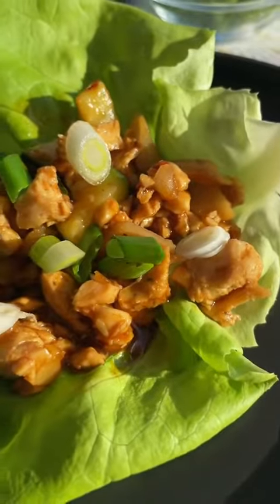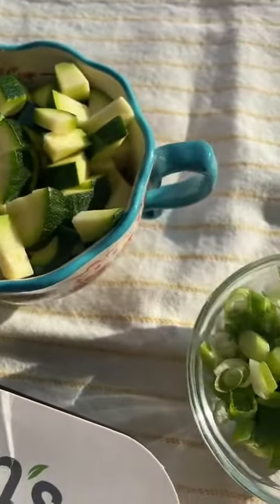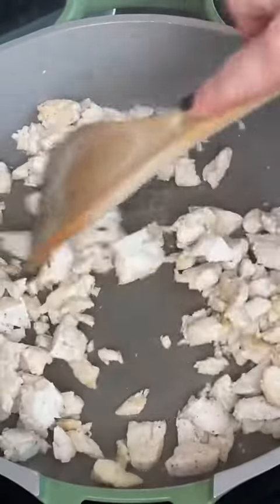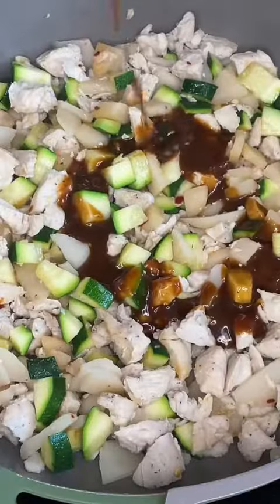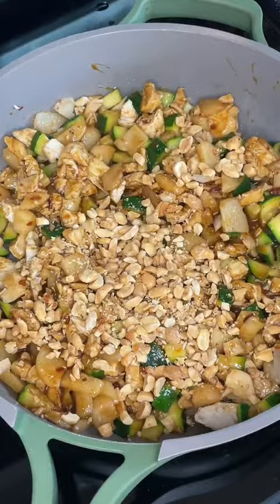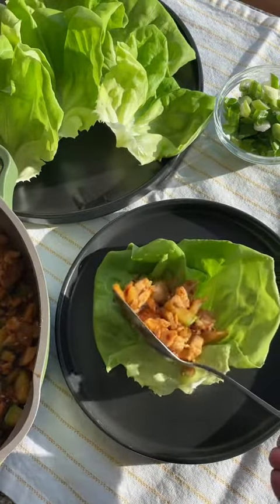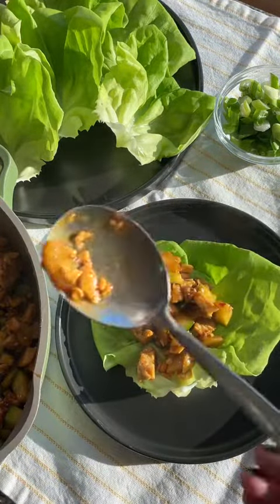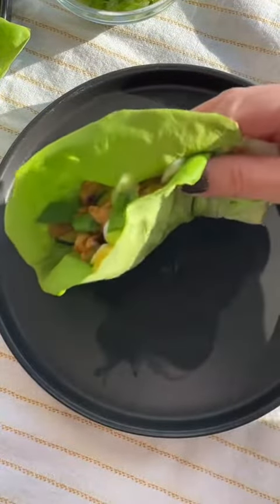low sugar meal prep ideas